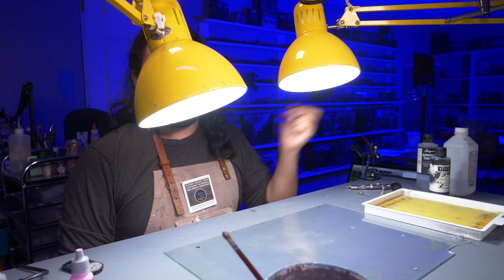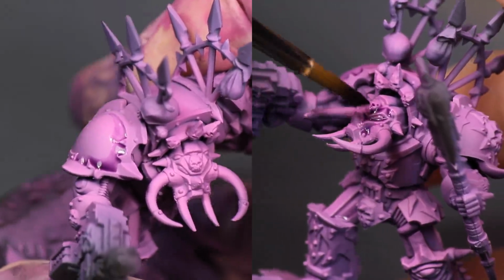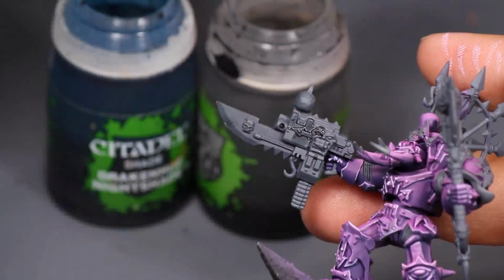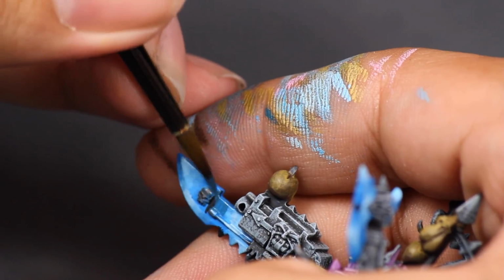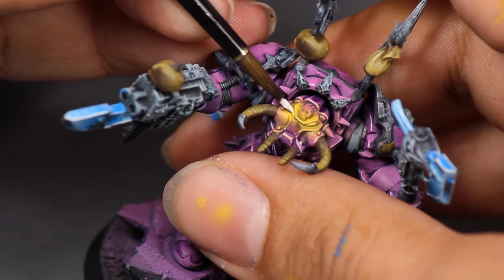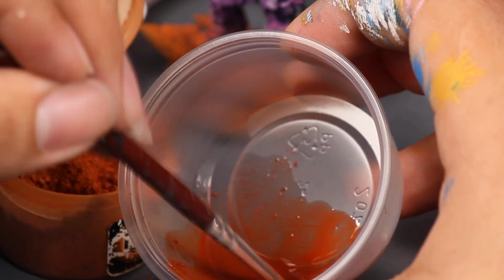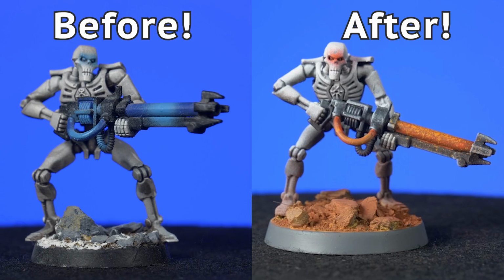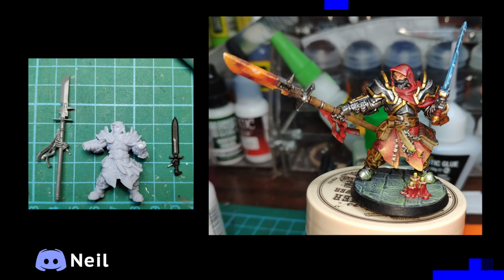Games Workshop Should Rip Themselves Off! Chaos Lord Speed Paint!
In this video Jay tackles the multi-loadout Warhammer 40k Chaos Lord! We're streaming Monday-Saturday starting at 9PM CST!! JOIN USSSS!